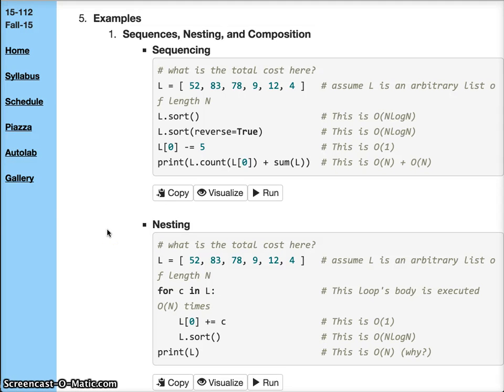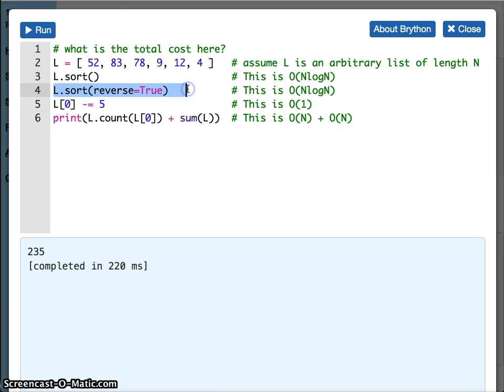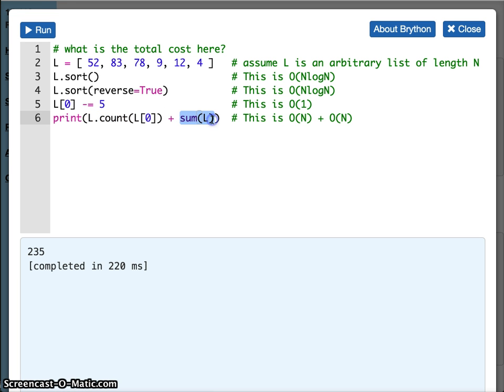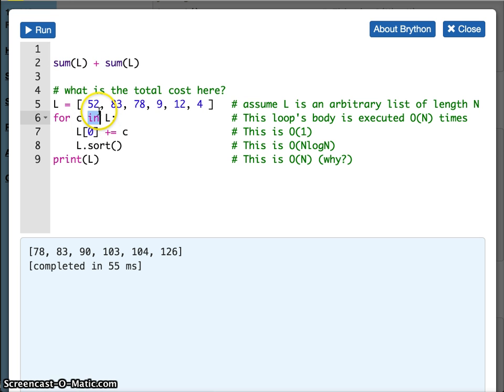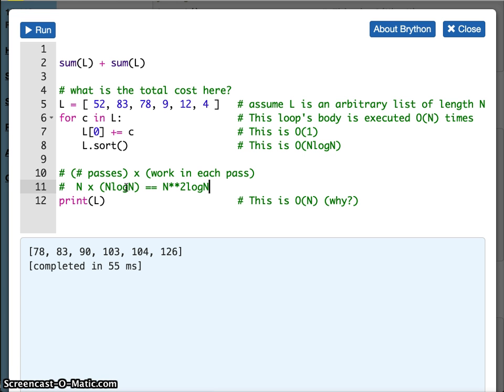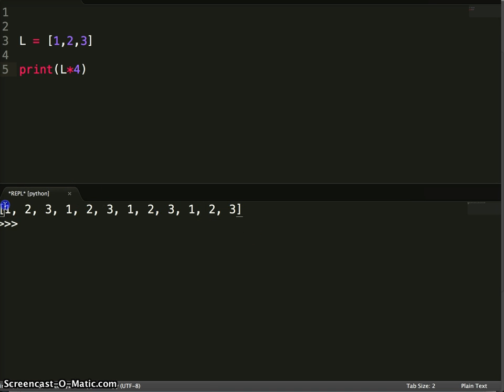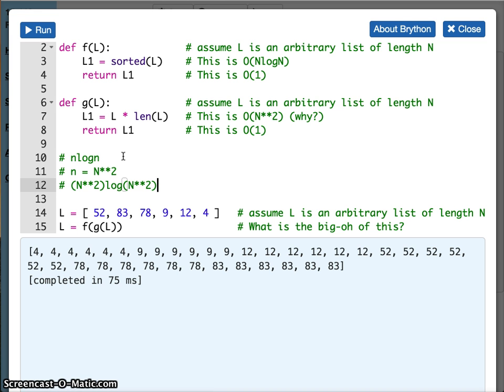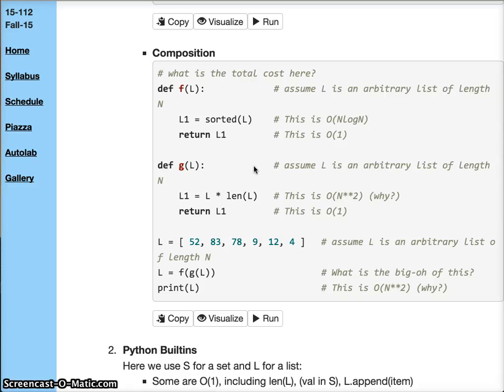15 112 f15 efficiency sequences nesting composition by julia